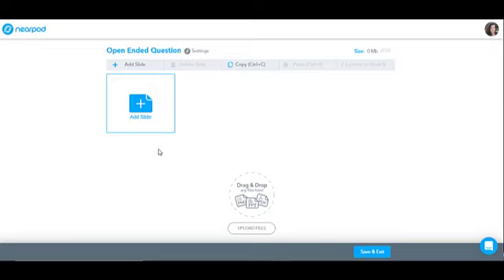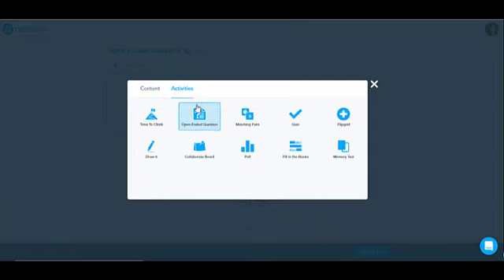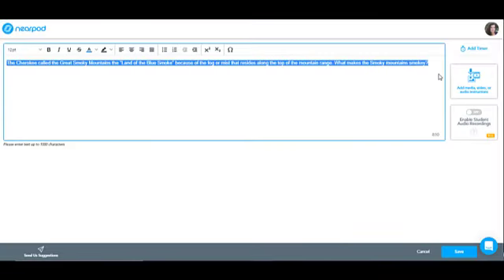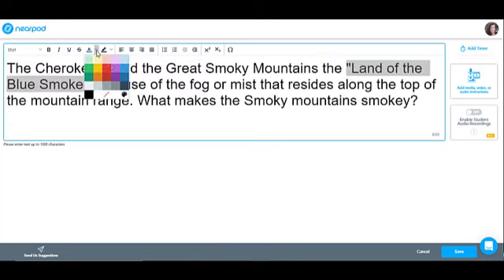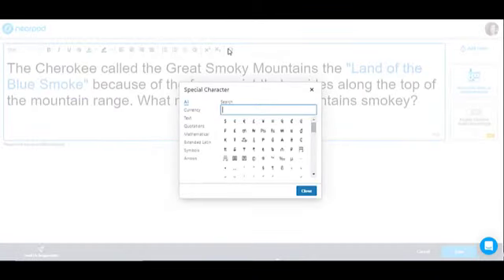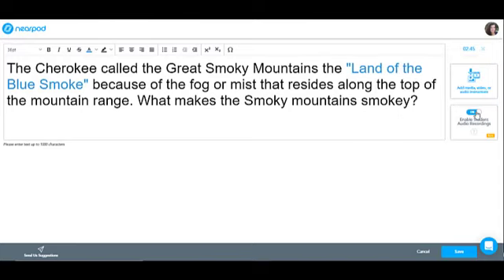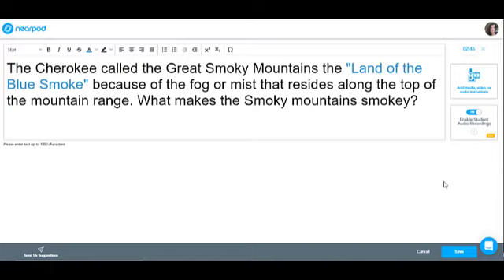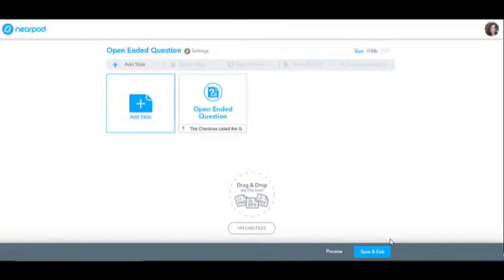How to use an Open-Ended Question in a Nearpod lesson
Learn how to use an Open-Ended Question in a Nearpod lesson. This activity allows students to share free response thoughts, ideas, or understanding. Students can type responses or answer with an audio recording.